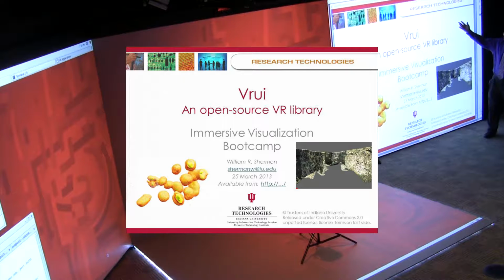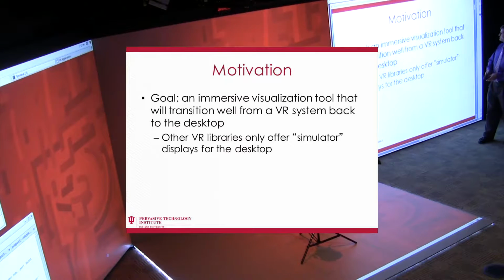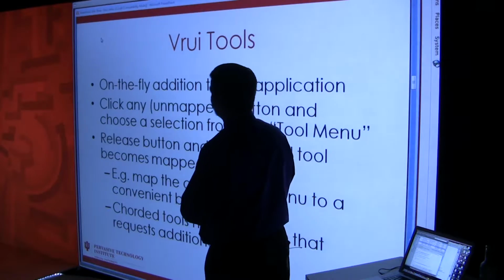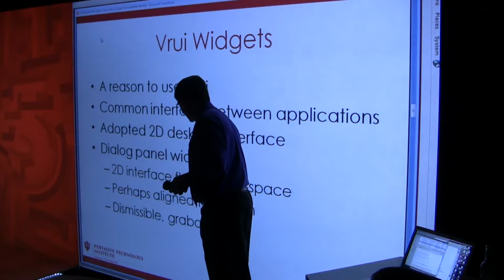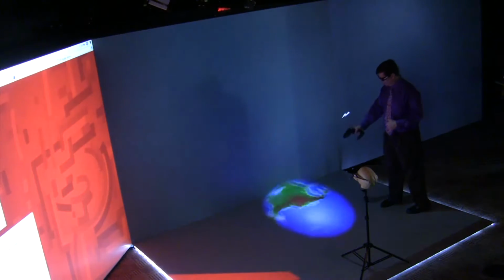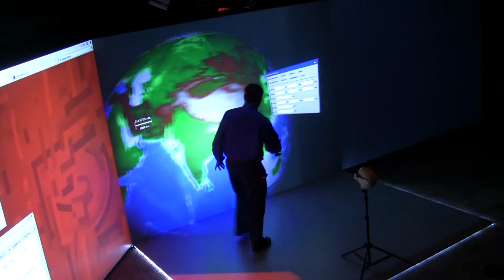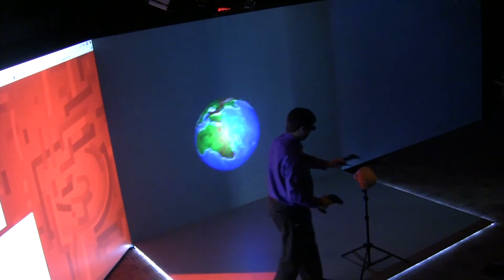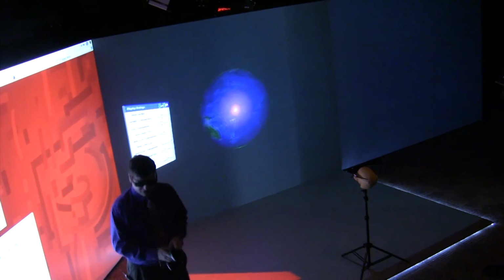02 Vrui Basics - Sherman (Immersive Vis Bootcamp 2013)